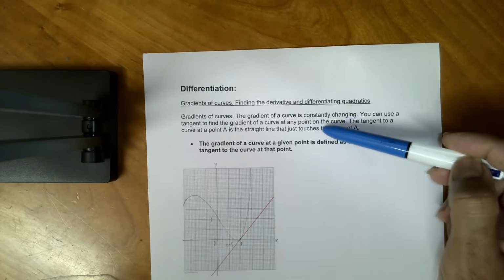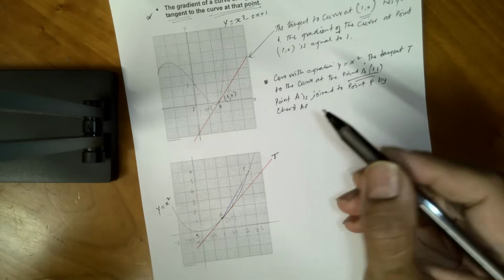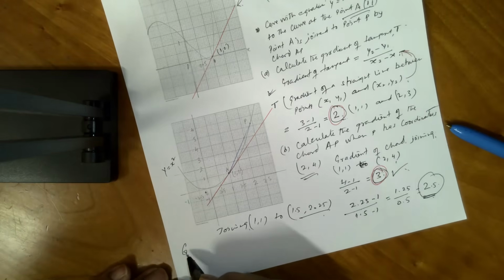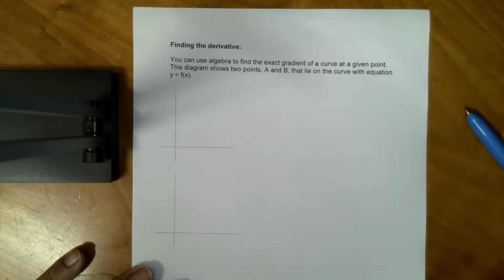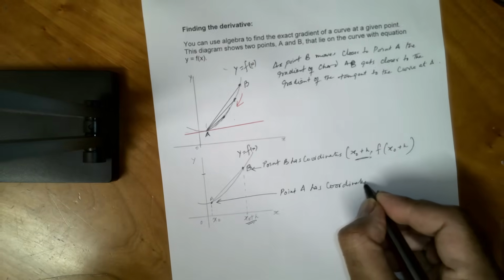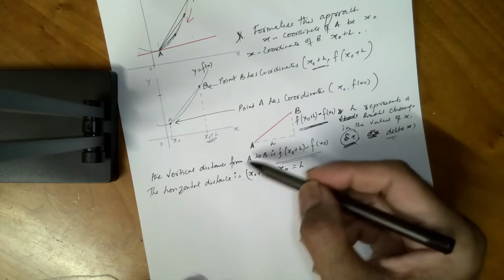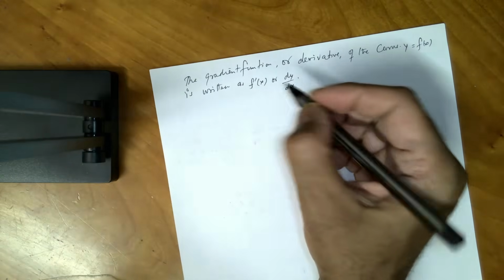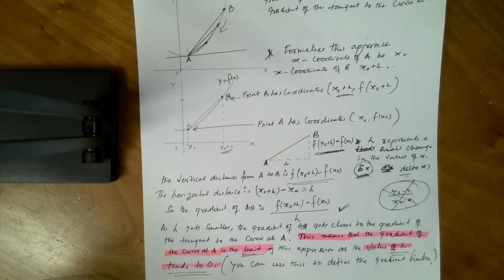Differentiation: Finding the Derivative from First Principles, Gradients of Curves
Differentiation from first principles is a method for finding the derivative of a function by calculating the limit of the difference quotient, (f(x+h) - f(x)) / h, as h approaches zero. This process finds the gradient of a tangent to a curve at a point, representing the instantaneous rate of change of the function. The steps typically involve substituting f(x) into the formula, expanding f(x+h), simplifying the expression by cancelling out h, and finally evaluating the limit as h tends to zero to find the derivative.
The Process
1. Identify the function f(x): Start with the function you want to differentiate.
2. Substitute into the first principles formula: Plug f(x) into the formula: f'(x) = lim (h tends to 0) [f(x+h) - f(x)] / h.
3. Expand f(x+h): Substitute (x+h) into the function wherever x appears and expand the expression.
4. Simplify the numerator: Cancel out terms that appear in both f(x+h) and f(x).
5. Factor and cancel h: Factor out h from the numerator and cancel it with the h in the denominator to remove the division-by-zero problem.
6. Evaluate the limit: Substitute 0 for h in the simplified expression to find the derivative, f'(x).

Video link for Gradient of parallel and perpendicular lines

• Gradient of a Tangent:
The derivative f'(x) represents the gradient (slope) of the tangent line to the curve y = f(x) at any given point x.
• Rate of Change:
It also represents the instantaneous rate of change of the function f(x) with respect to x at that point.